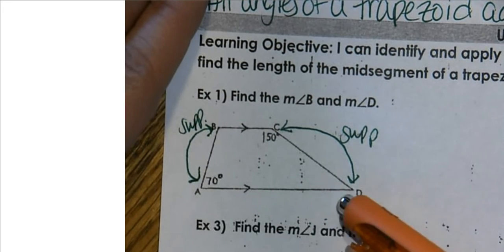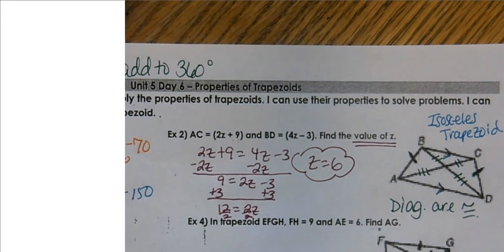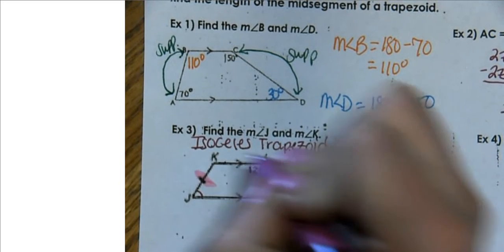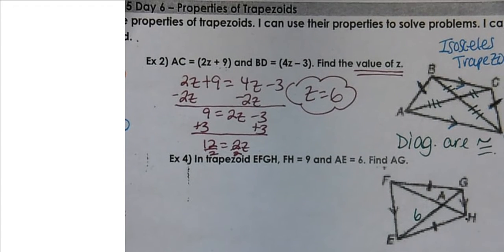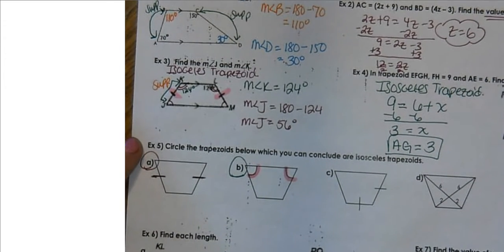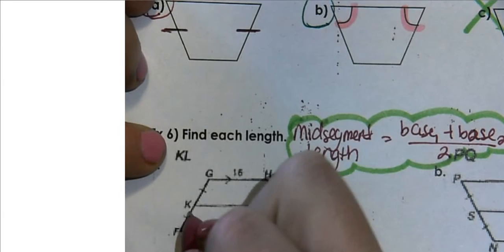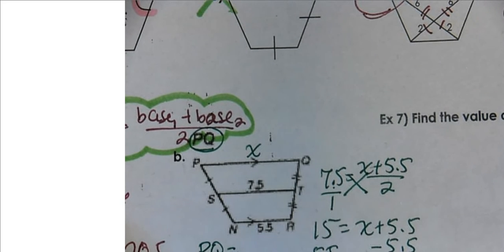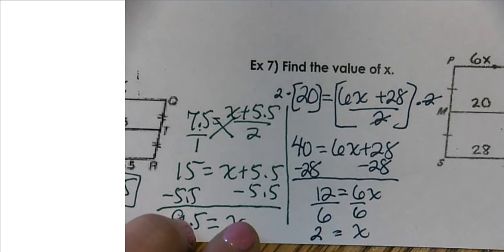Unit 5 Day 6 Properties of Trapezoids Examples Video